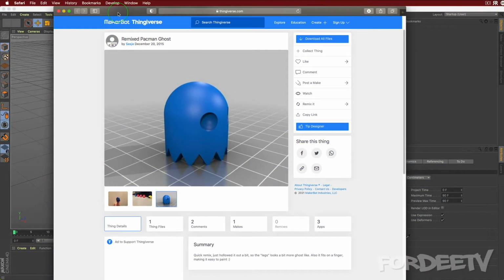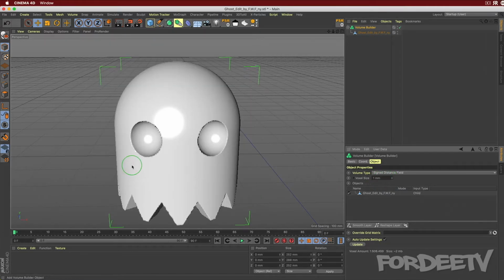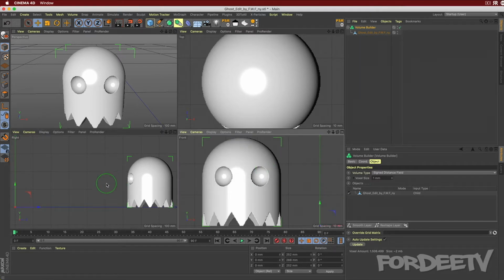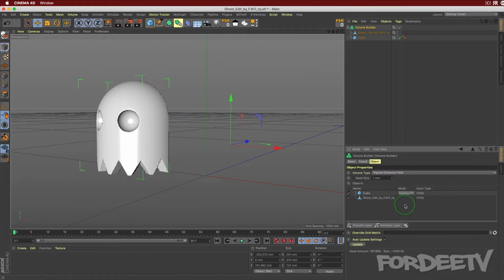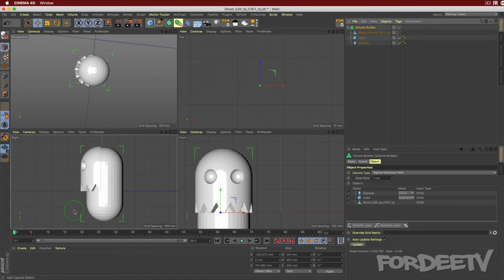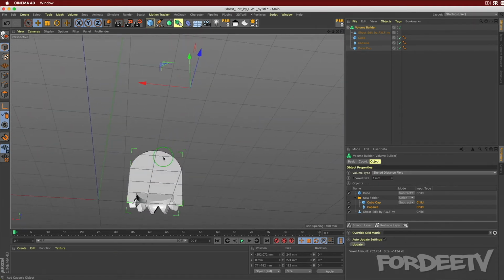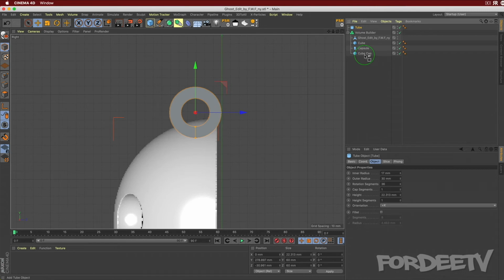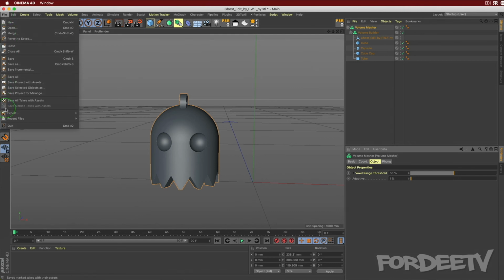Edit 3d Model C4D (STL File) | Volumetric Modeling Cinema4D | FordeeTV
In today's video I will show you how-to edit a model you find online, I used thingiverse.com. Take that model and import it into Cinema 4D, make changes (edit the model), then exports it as an STL file to print in your 3D printer. There are many different ways to go about this, however the cool thing about volumetric modeling is that it will combine different polygons/shapes/primitives/etc into a single object while keeping it hollow with control over the amount of wall layers that are created. I am working on a follow up video now that will be available on my art channel on finishing these pieces. Adding weight to the 3D prints, priming them, painting them, adding glitter and crystals and more... link will be in this description once the video is uploaded in the next couple days. If you have any questions please leave them in the comments.

Hope you enjoy this tutorial, if you did please share it!

Almost Home - Glowing (1980 Recordings)
Licensed from 1980 Recordings
Published by 1980 Publishings